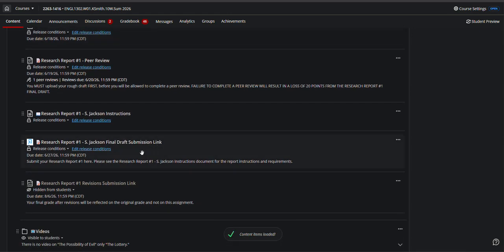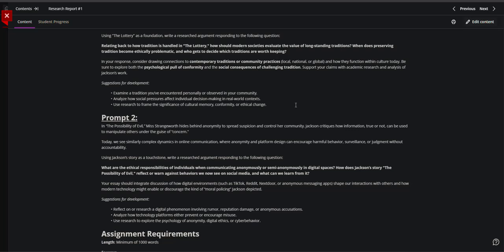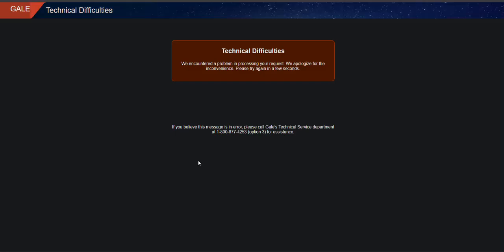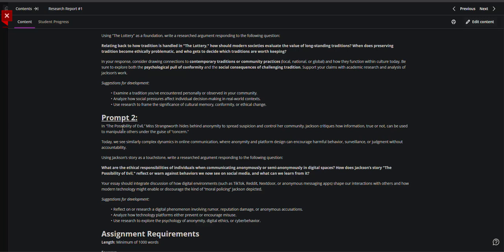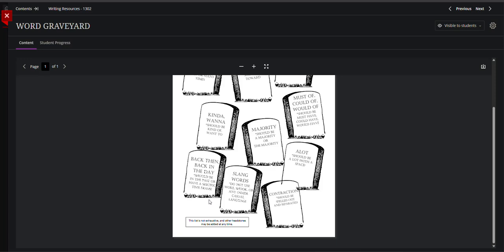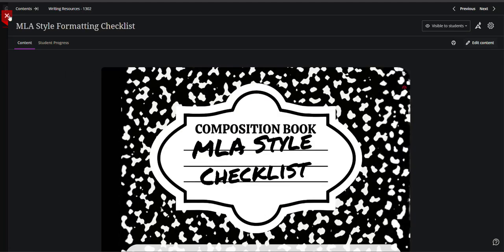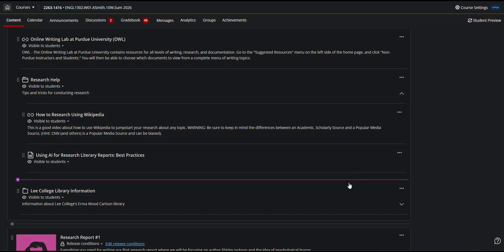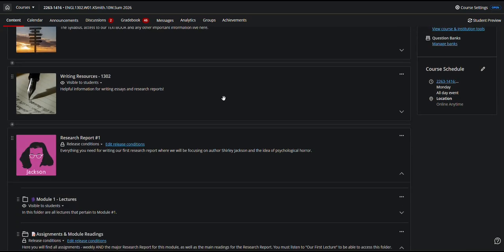Lee ENGL 1302 Sum Mod 1 Week 4